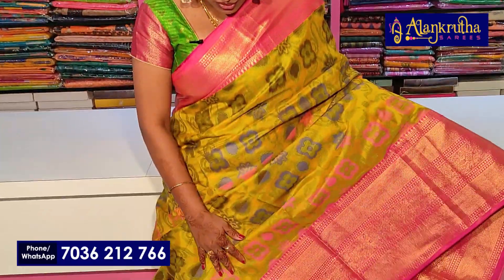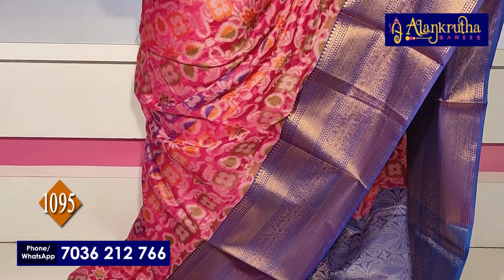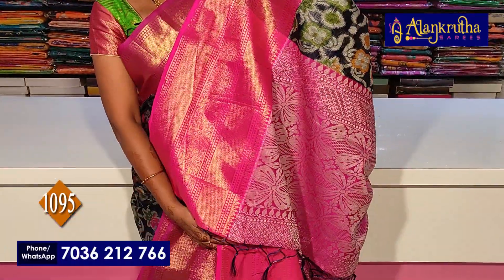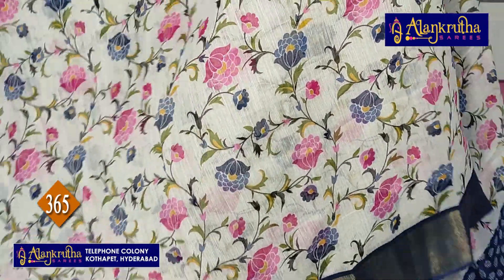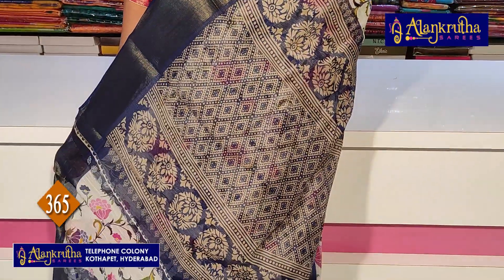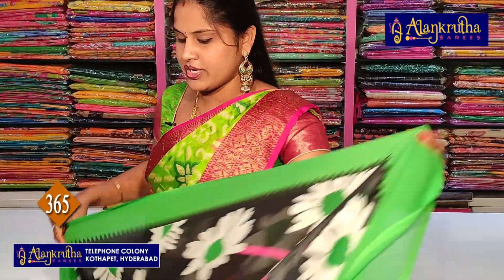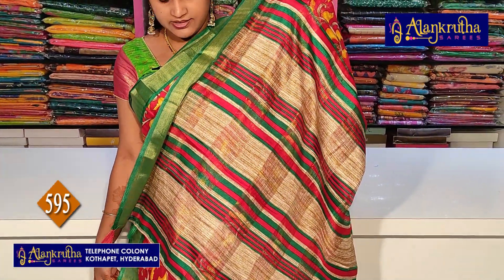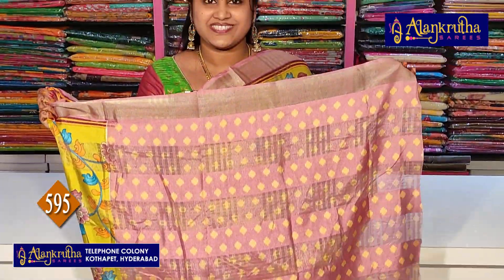Banaras Ikkat Sarees Chanderi Sarees and Fancy Sarees | Ep 687 | Alankrutha Sarees